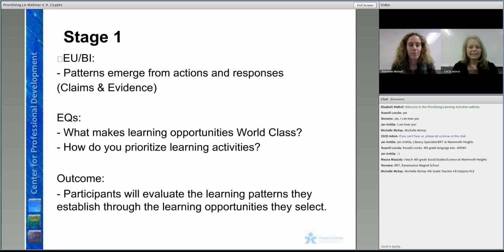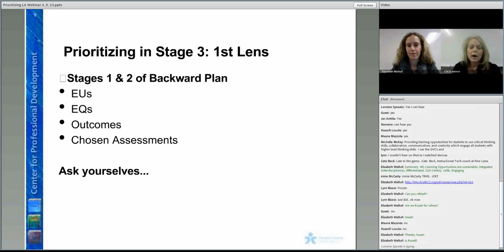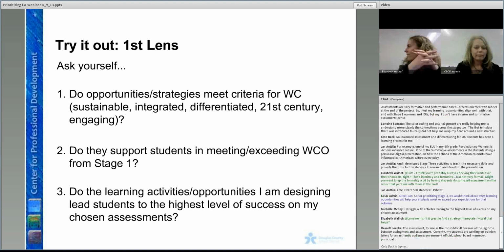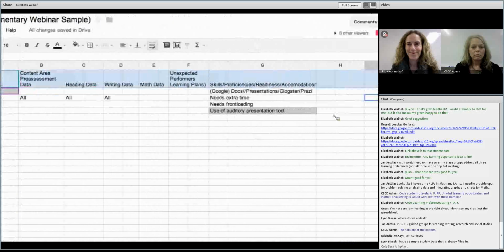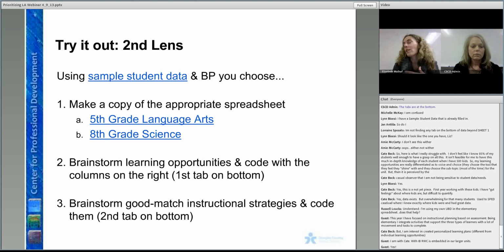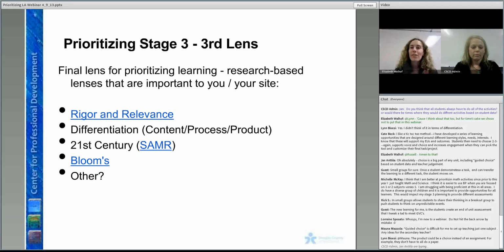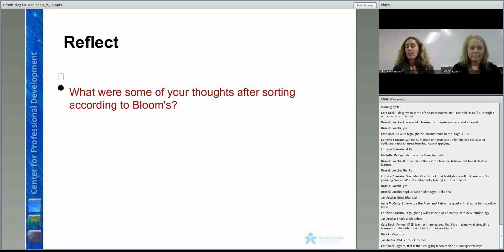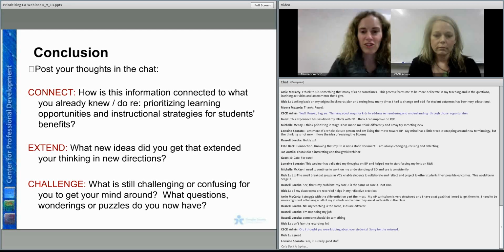April CPD Prioritizing Learning Opportunities